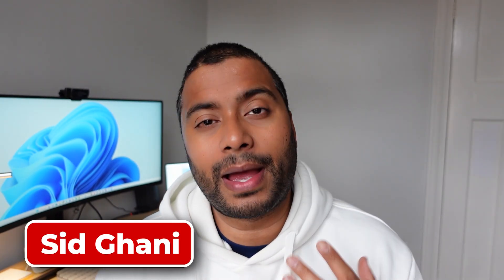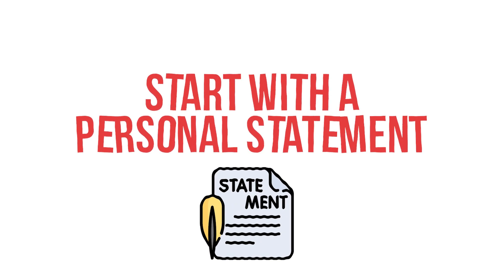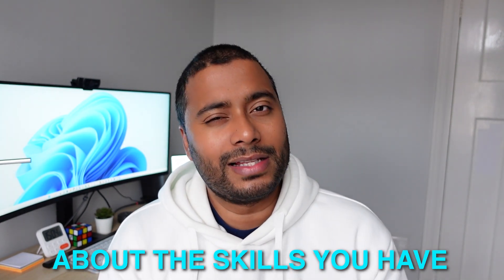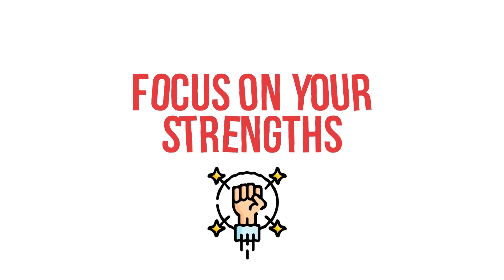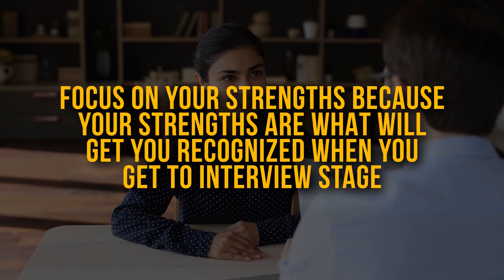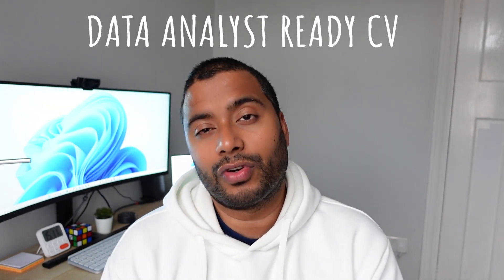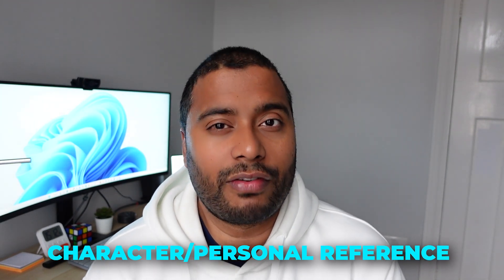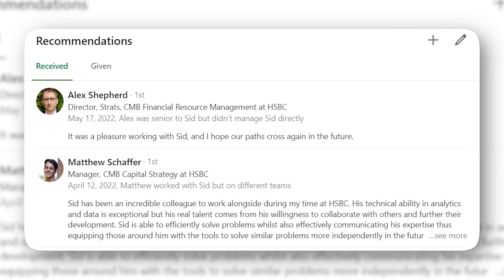Prepare your CV for Data Analyst roles - tips and strategies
How you can tailor your CV for Data roles and maximise your chances of having your CV selected for job interviews.

In this video we also cover ATS software, being increasingly used to pre-filter and scan CVs before human eyes and how you can avoid being rejected by ATS software.

Video Contents:

00:00 - Video introduction and what the video is about
00:31 - Channel Intro
00:39 - Tip 1 - Using a Skill based format
02:11 - Tip 2 - The Personal Statement
03:12 - Tip 3 - Highlighting Strengths
04:11 - Tip 4 - Adding a Portfolio to your CV
05:30 - Tip 5 - Personal Interests to mention
07:23 - Adding references?
08:03 - How to beat ATS software
09:28 - Match your profile with LinkedIn
10:07 - Proof-read your CV
11:24 - Closing Thoughts